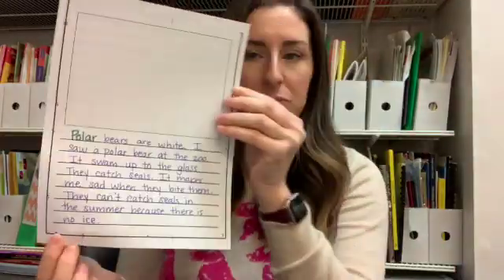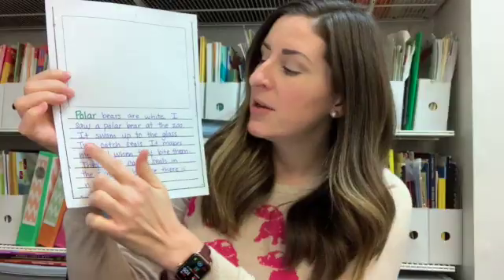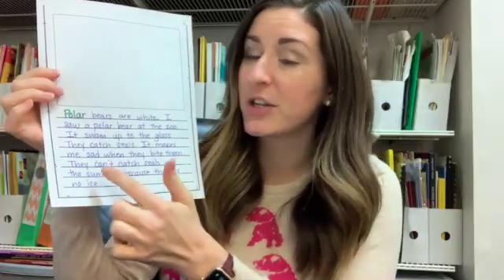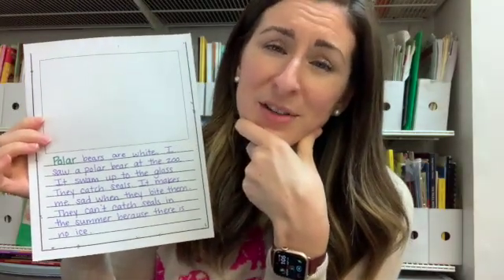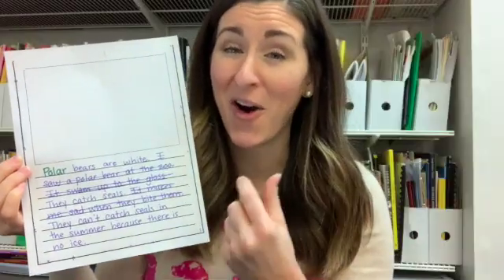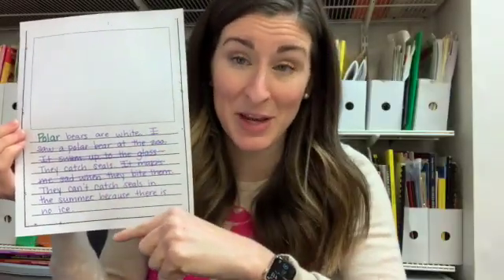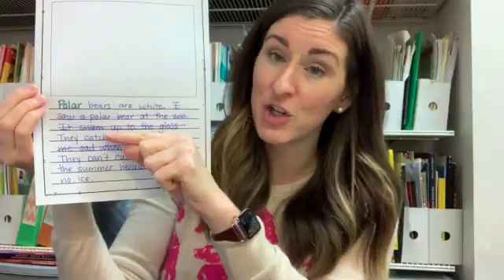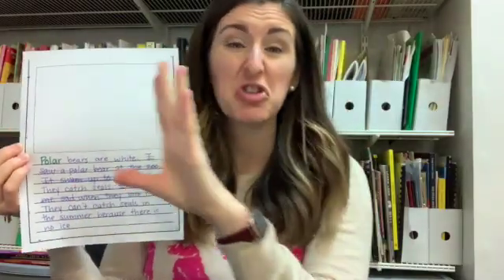Informational 4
In this video, we will learn what to include and what not in include in our informational texts.